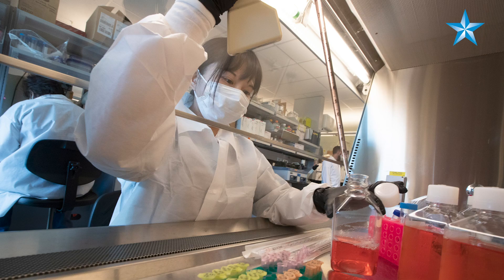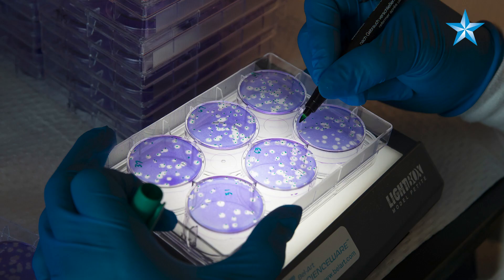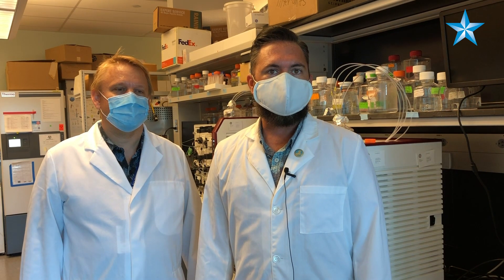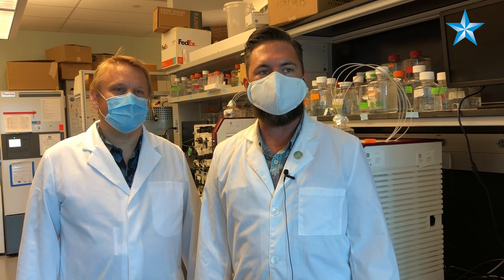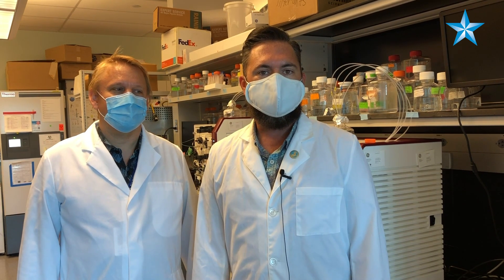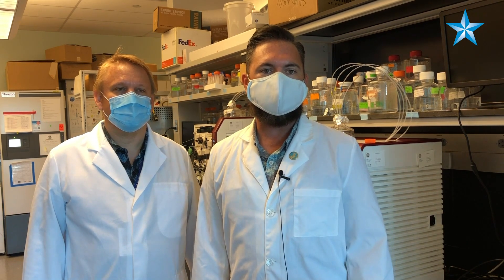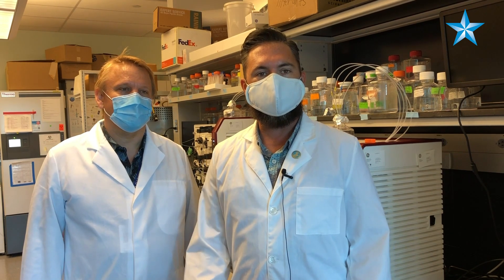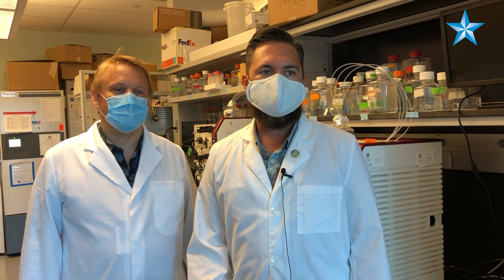COVID-19 vaccine developed by University of Hawaii researchers shows promise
A SARS-CoV-2 vaccine being developed by University of Hawaiʻi at Manoa researchers has shown promise in pre-clinical trials, the university announced Tuesday.

“Most importantly, we’ve already shown that our vaccine candidate can neutralize Sars-Coronavirus 2,” said Axel Lehrer, an assistant professor at the John A. Burns School of Medicine who is heading a team of scientists in the Department of Tropical Medicine, Medical Microbiology and Pharmacology in a research collaboration with Soligenix, Inc., a New Jersey-based company.

Video by George F. Lee